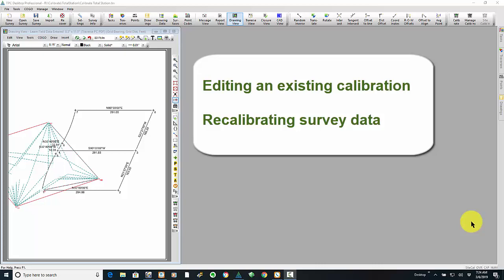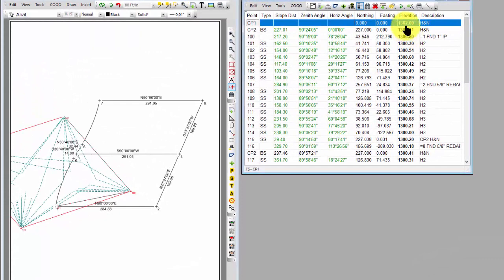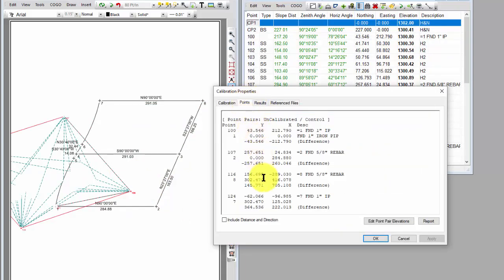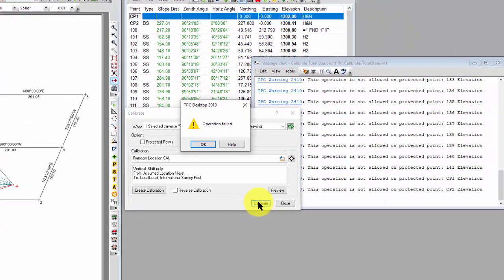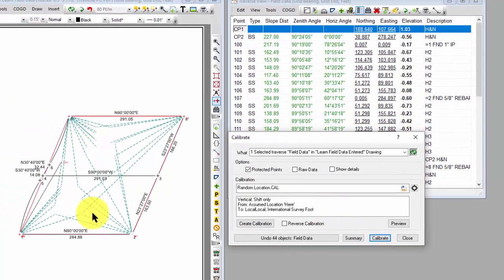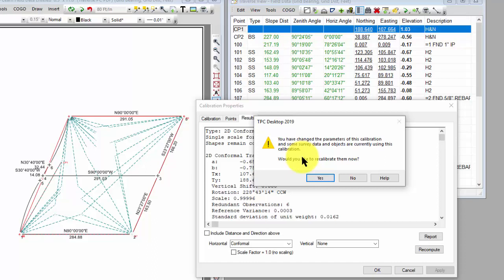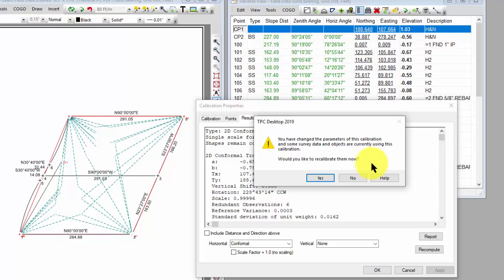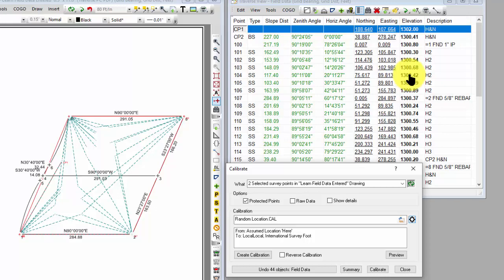Editing an Existing Calibration & Recalibrating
When you edit an existing calibration that has already been used in the survey, TPC offers to recalibrate, taking care of all the busy work for you.